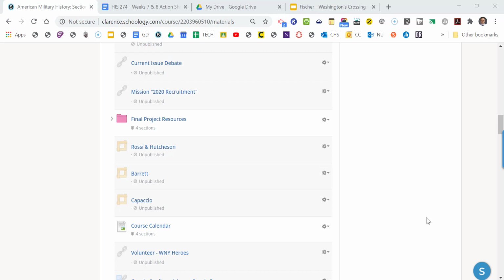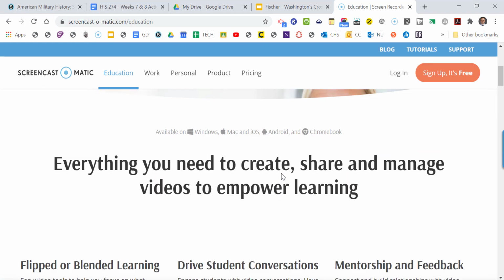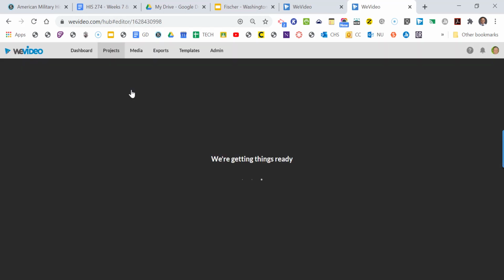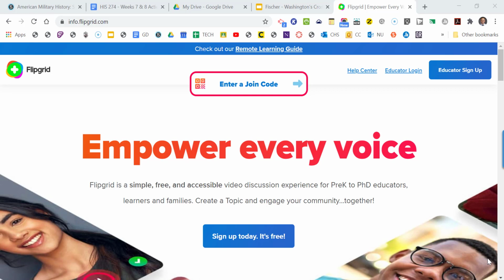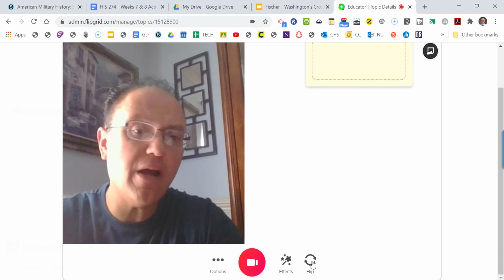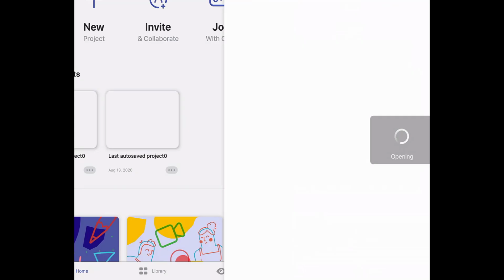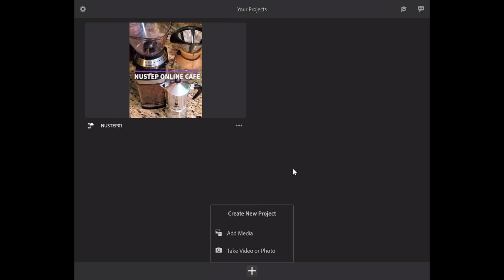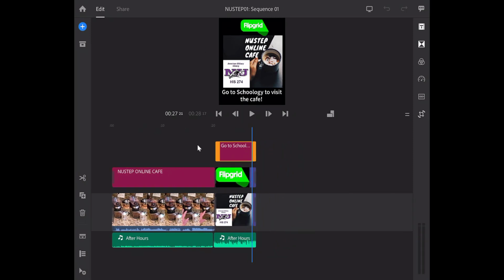CCSD - Video Creation Basics